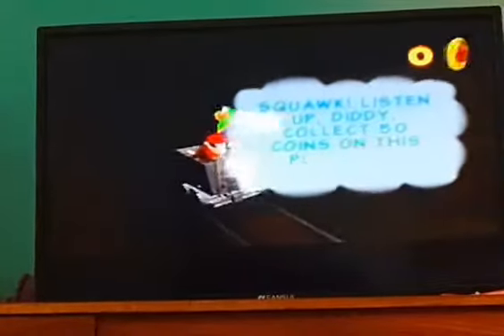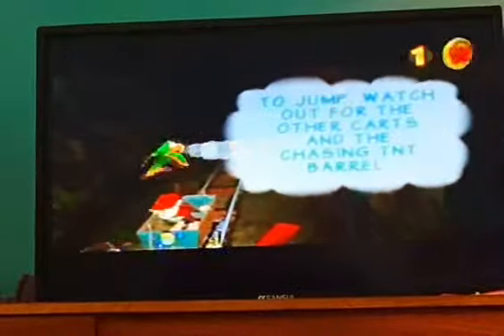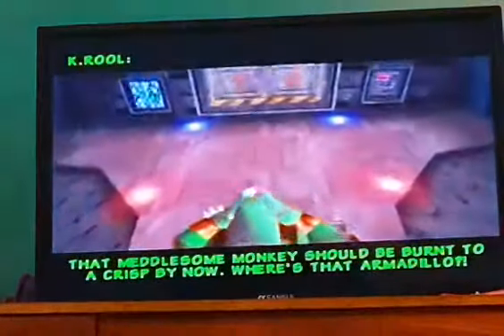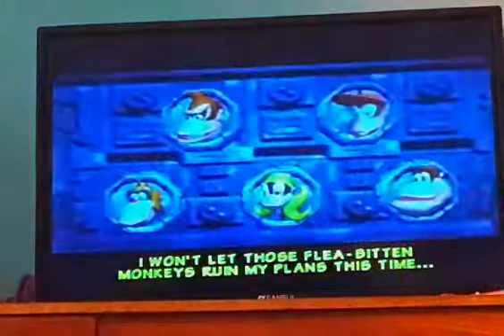Donkey Kong 64 100% walk through part 2 boss 2 dessert dragon